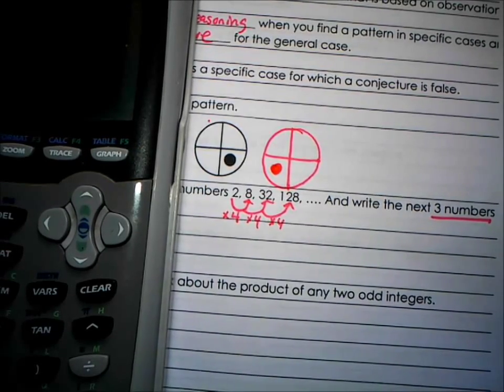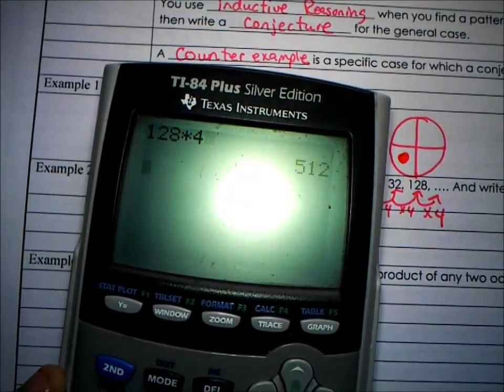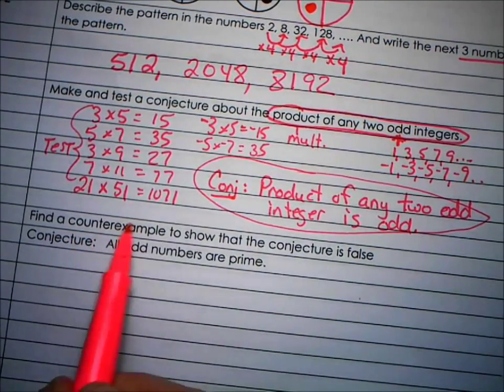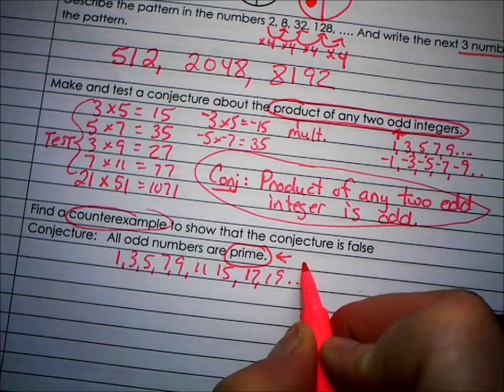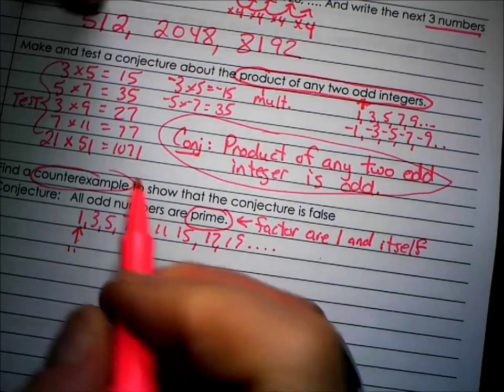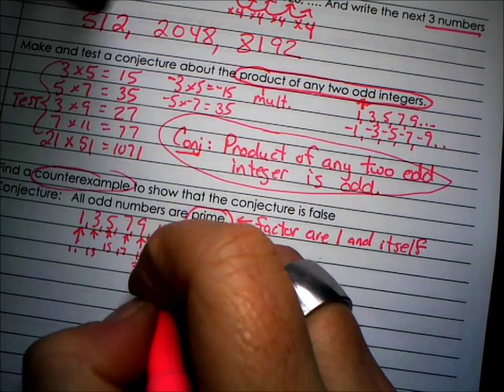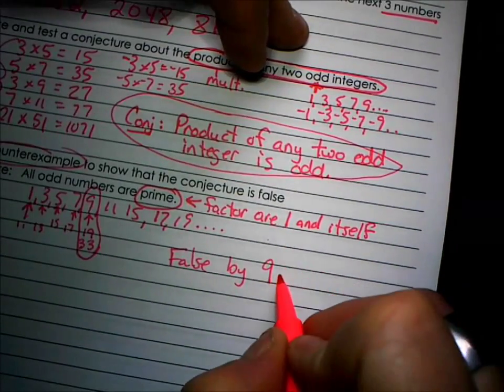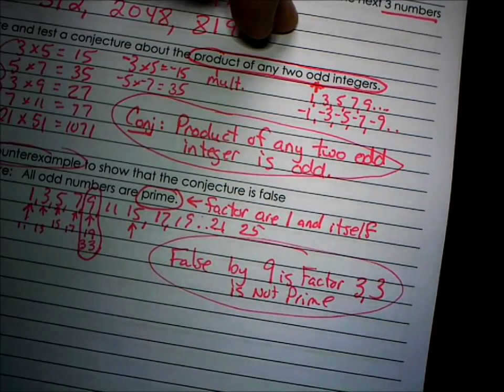Geometry Notes 9 Use Inductive Reasoning